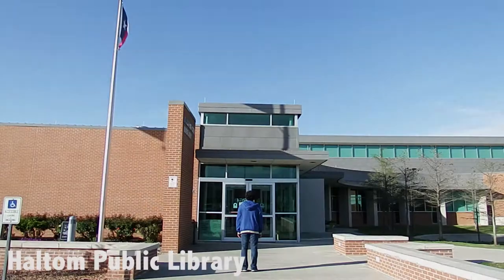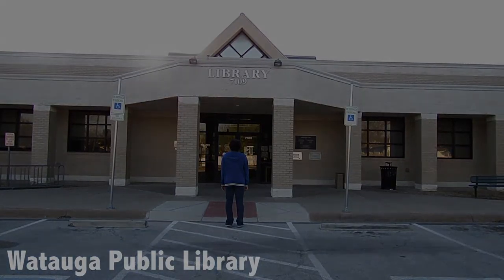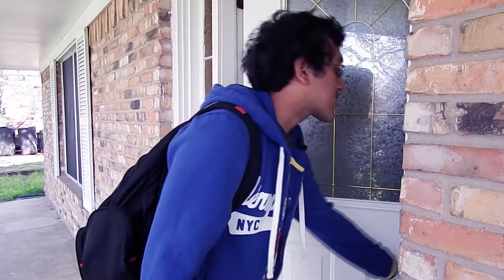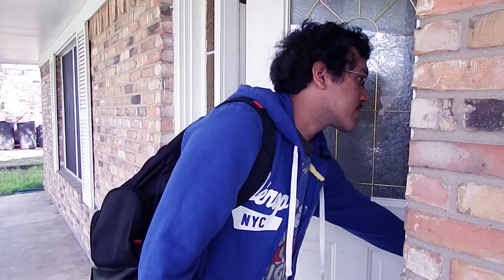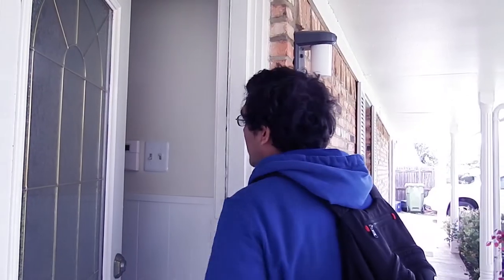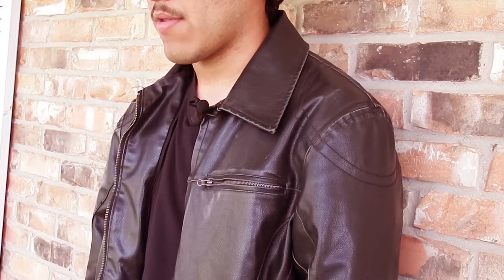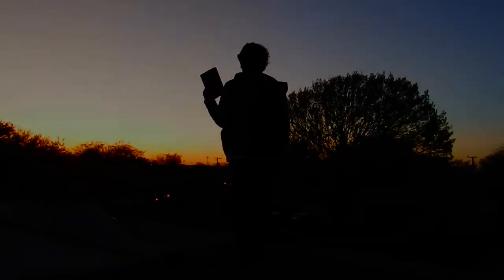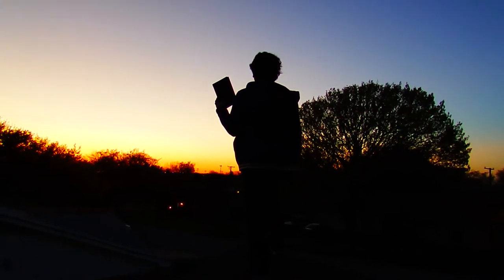Summer Reading Club 2016 | Library Commercial/Trailer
Summer Reading Club 2016. Experience reading in a new way!!!
Visit library websites for more information.